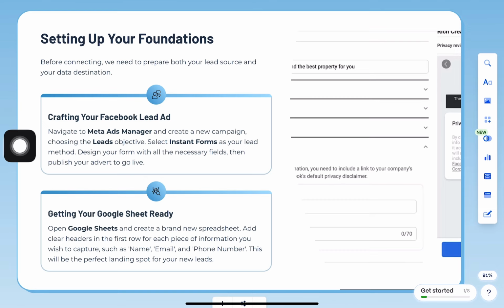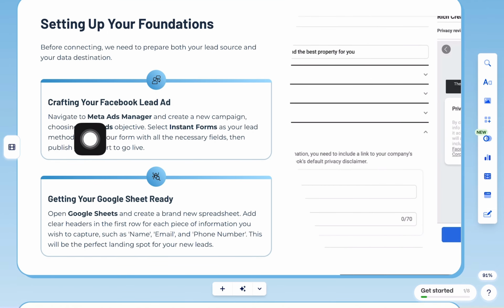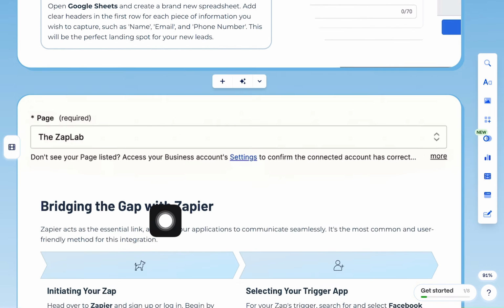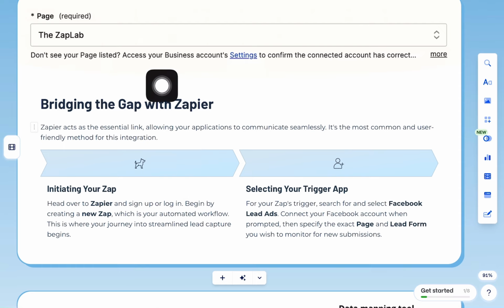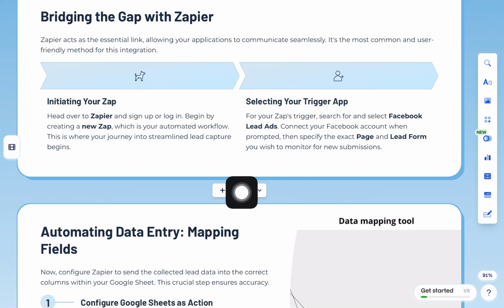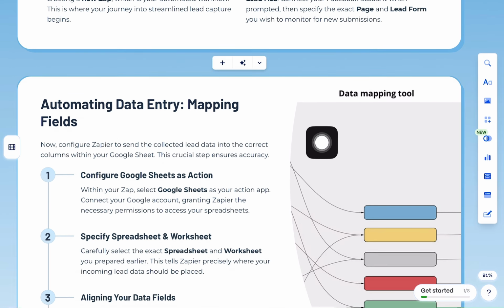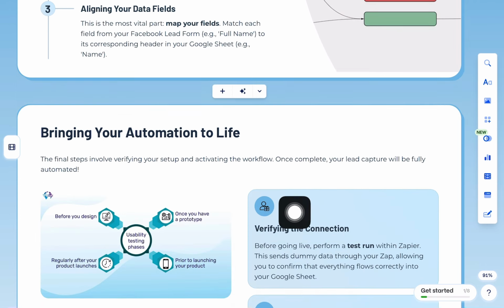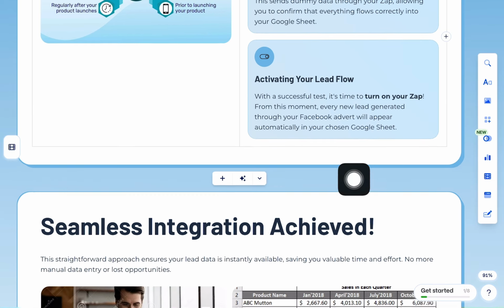How To Connect Facebook Lead Ads To Google Sheets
In this step-by-step guide, I’ll show you how to connect your Facebook Lead Ads directly to Google Sheets. You’ll learn how to set up your Meta Ads campaign, prepare your spreadsheet, and integrate everything with Zapier so that new leads automatically appear in your sheet.